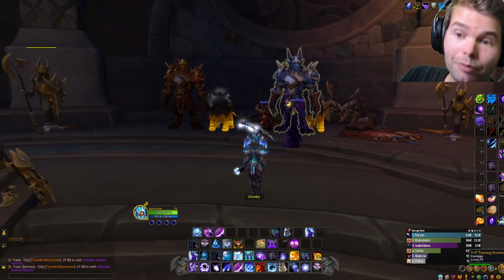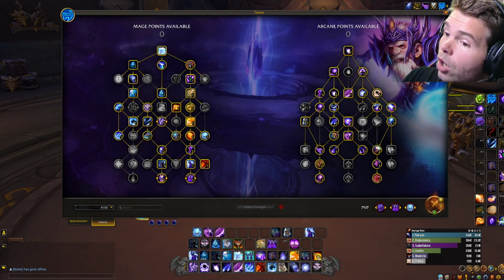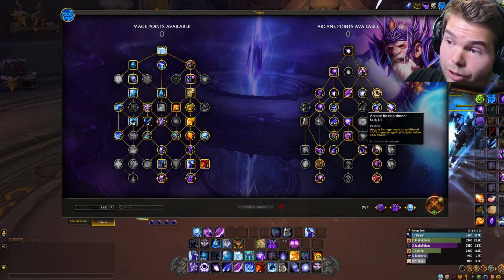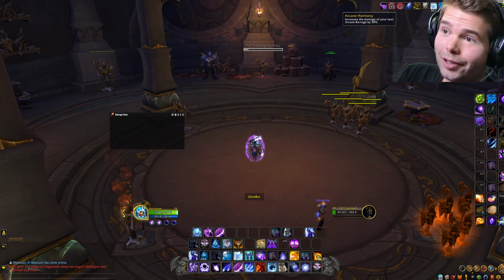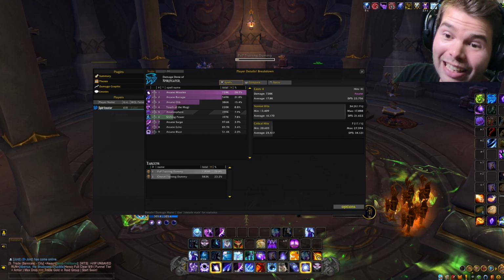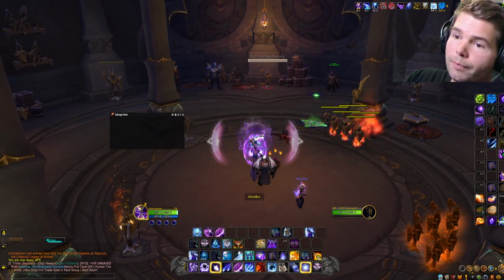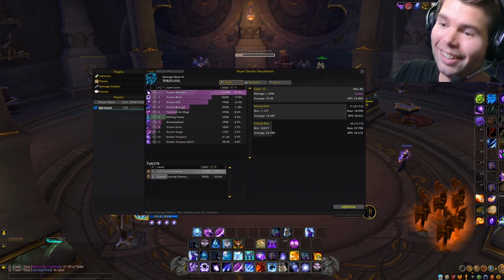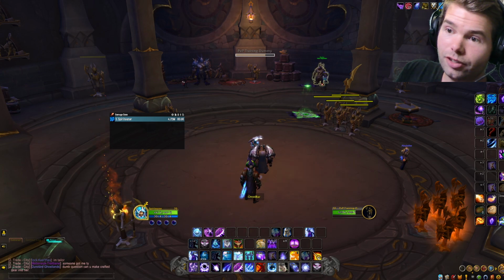Best Arcane Mage Build One Shot Stats Gear Burst Rotation 10.1.5 Dragonflight World of Warcraft PvP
Best Arcane Mage One Shot Build :

B4DArSxcnei16P8xFL3rzzOyRKIJNlkkEJpIBiERERChkkkEJCAAAAAAAAAAAAJJJJkQSCCA